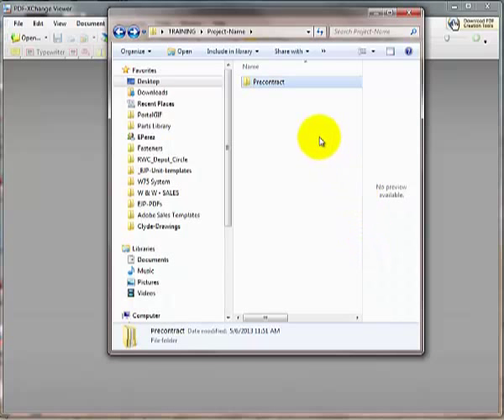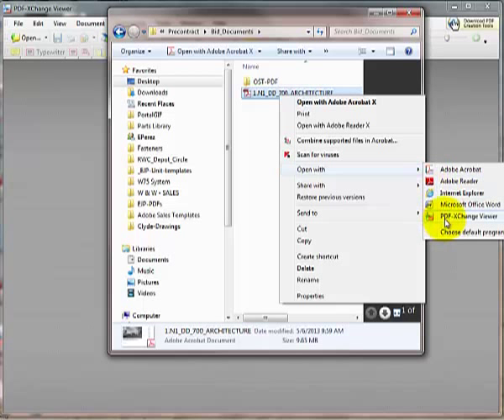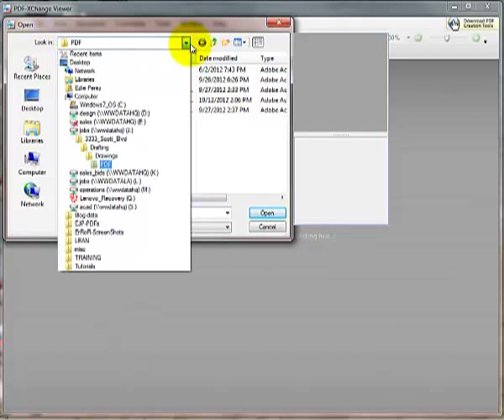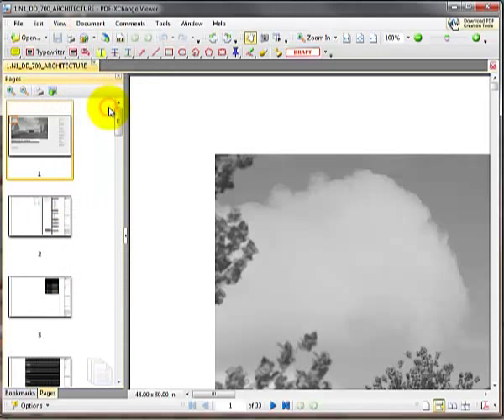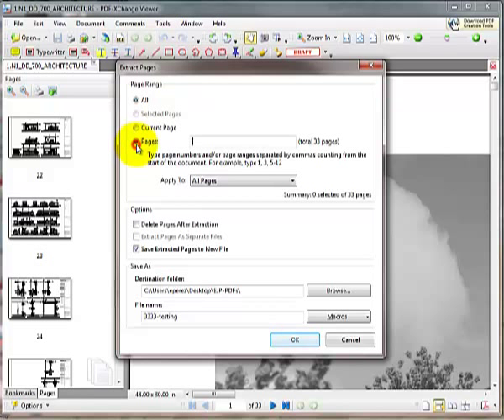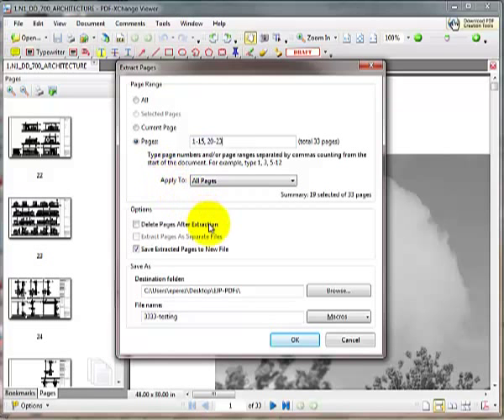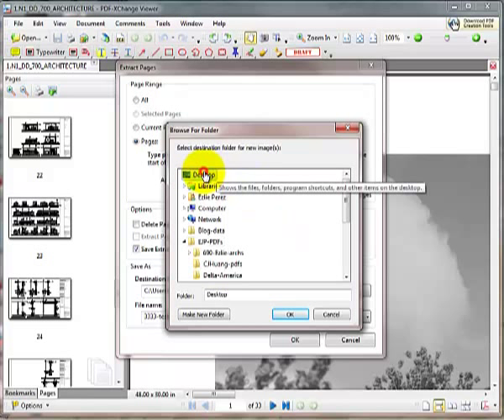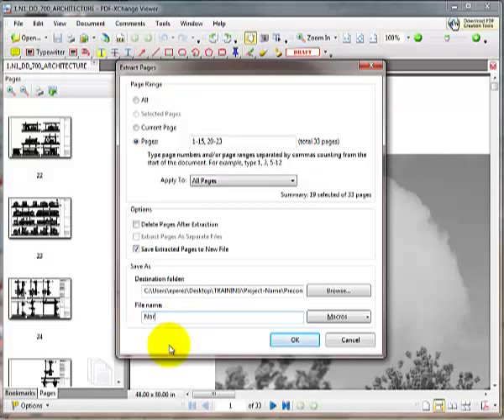OST tutorial | Extract PDF pages in PDF Xchange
On Screen Takeoff W&W tutorial:  Before importing possibly hundreds of sheets of PDFs into OST, extract the pages you need first.  Use PDF Xchange to do so.